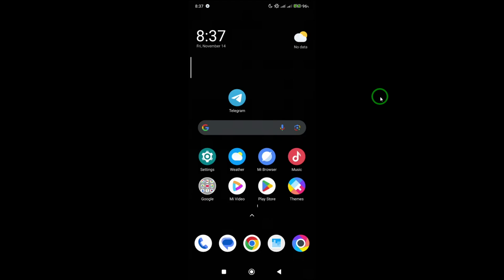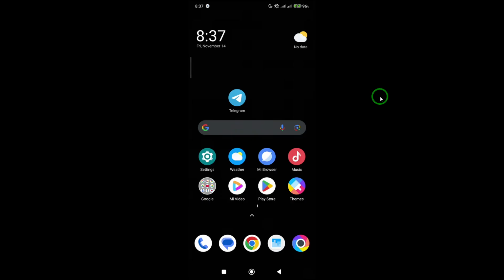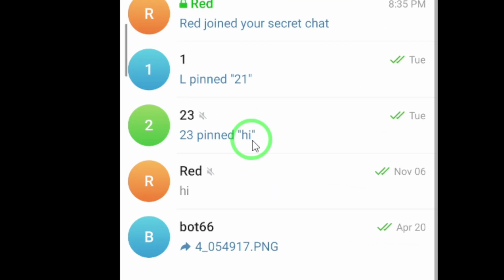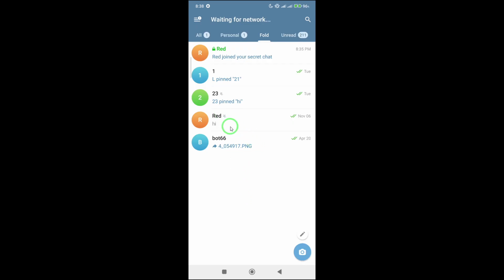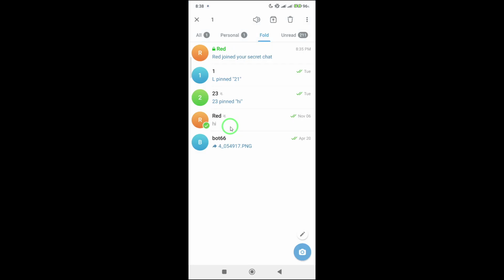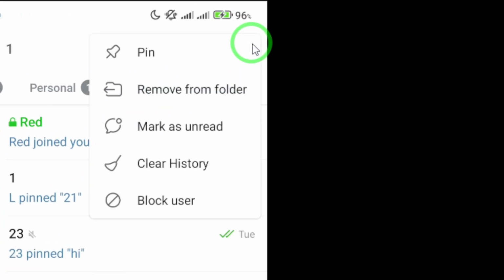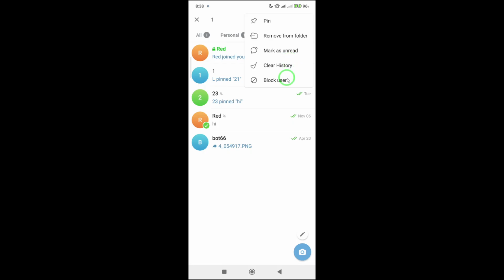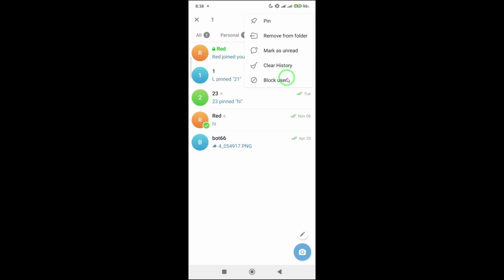How to Remove Chat From Folder on Telegram (Updated)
Learn how to remove a chat from a folder on Telegram with this quick and updated guide. This simple tutorial will help you manage your conversations and keep your chat folders organized in seconds.

1. Open the Telegram app

2. Go to the Folder

3. Find the chat & Long press on it

4. Tap on the three dots

5. Tap on Remove from folder-

Chapters:
00:00 Intro
00:12 Soultion
01:05 Outro